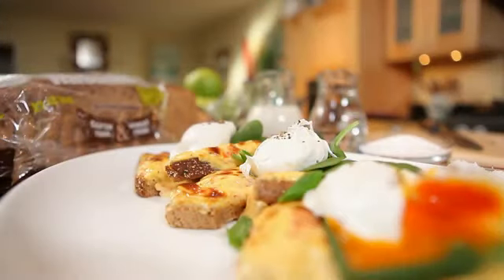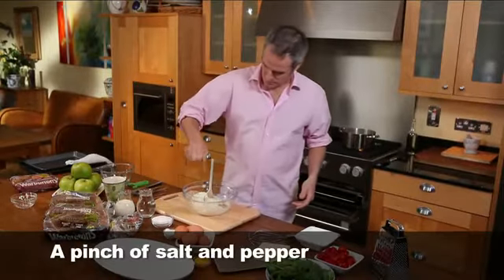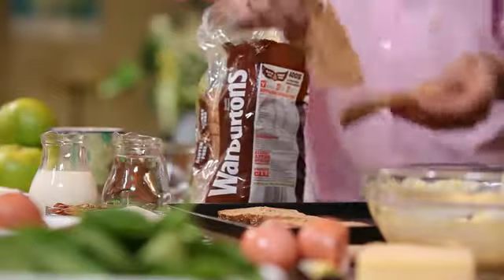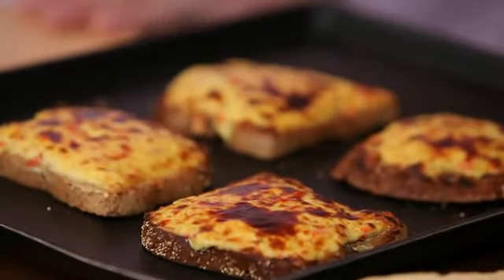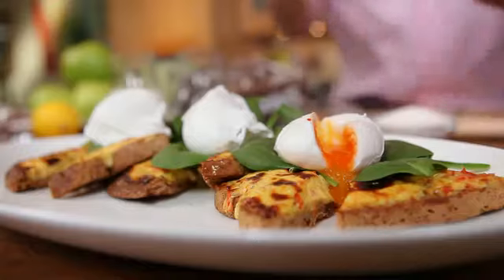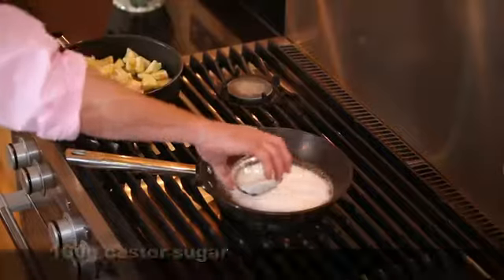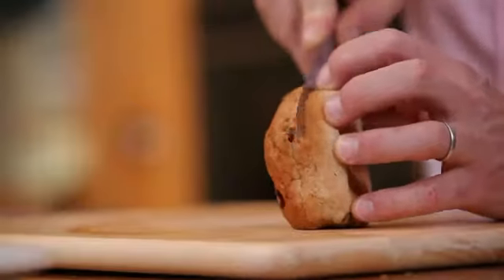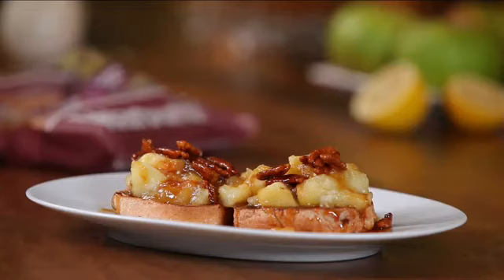Phil Vickery met meer gluten vrije recepten